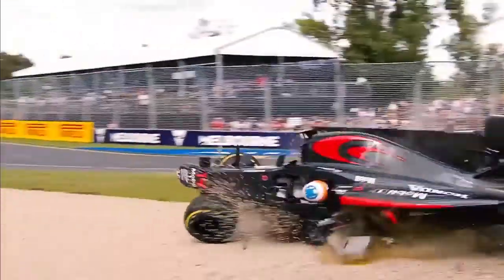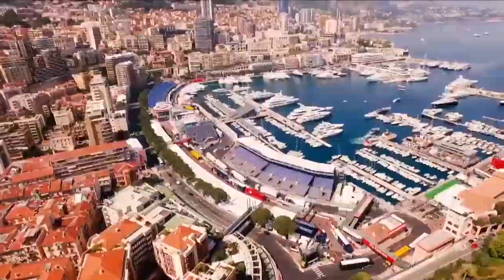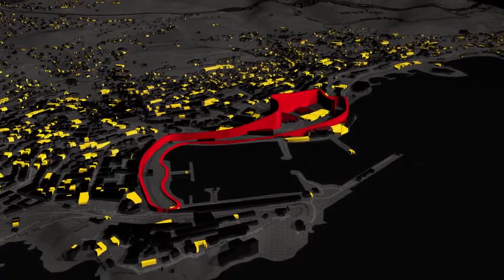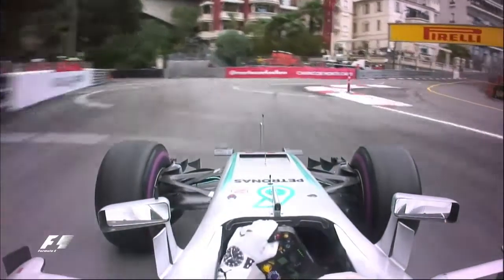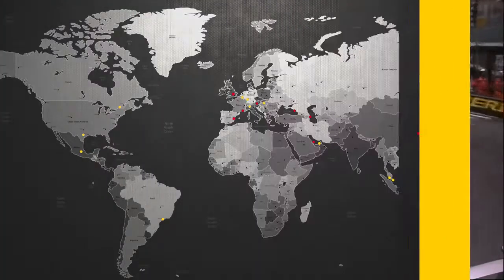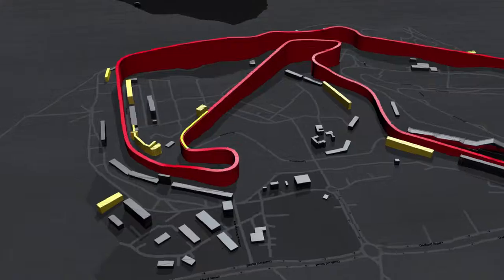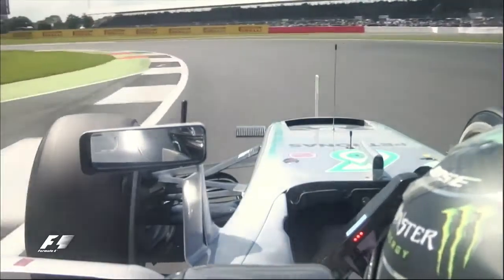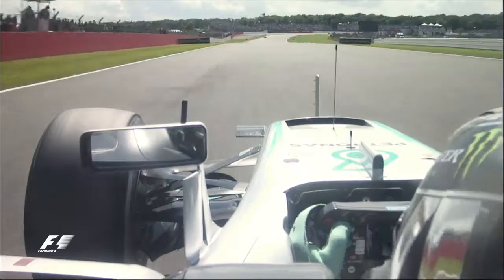DHL Fastest Lap Award 2016's Story So Far